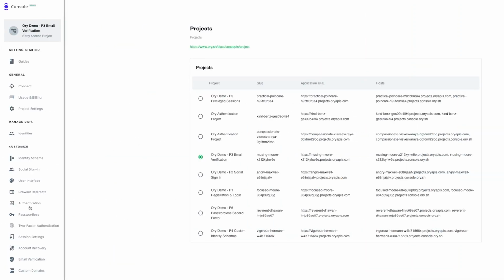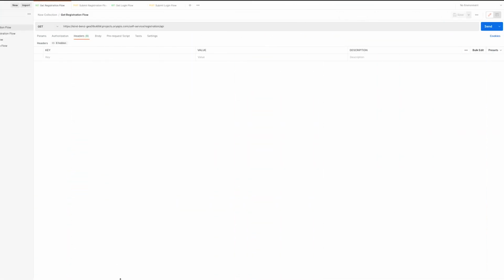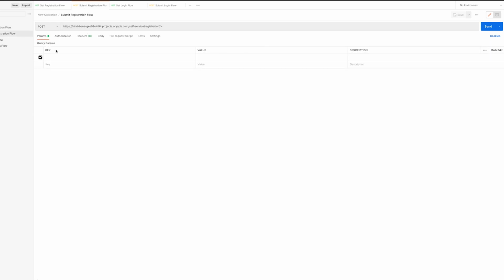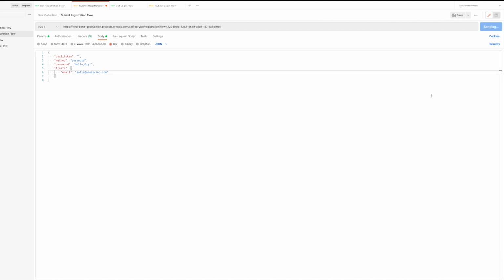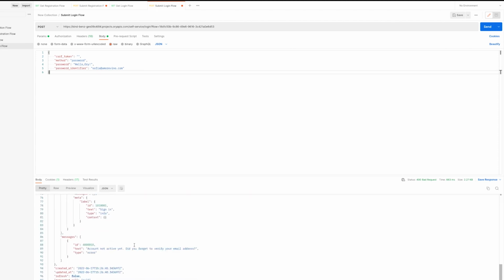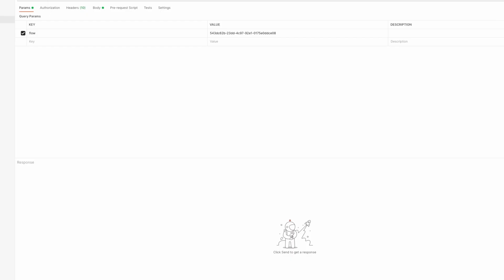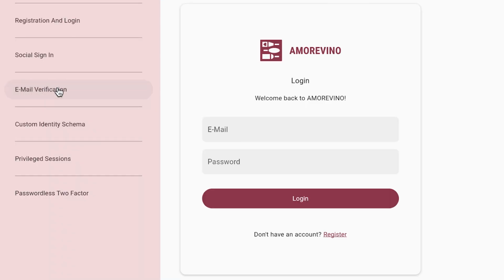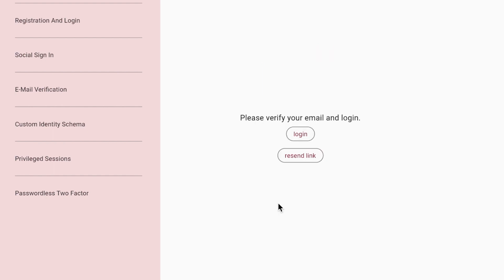How to use the Ory Network for email verification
Email verification is a great way to improve email deliverability rates.

In this video, Sofia from AMOREVINO will show you how easy it is to set up email verification in Ory Console as well as how to verify an email via the API using Postman.

Ready to add email verification to your application? Create a free, no credit card required account